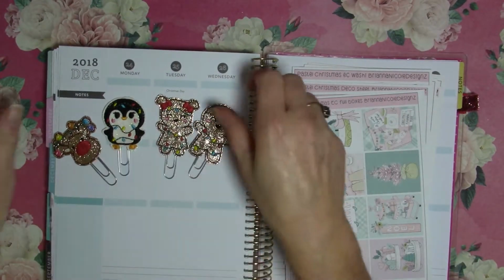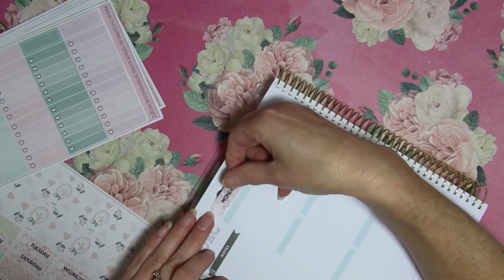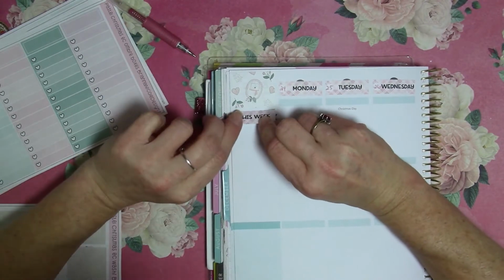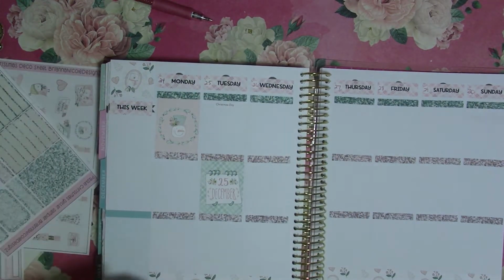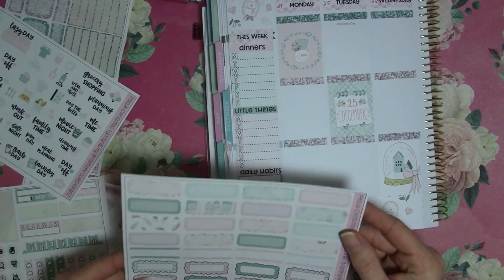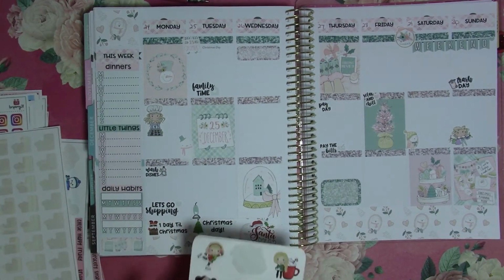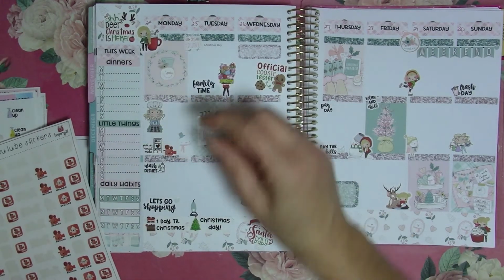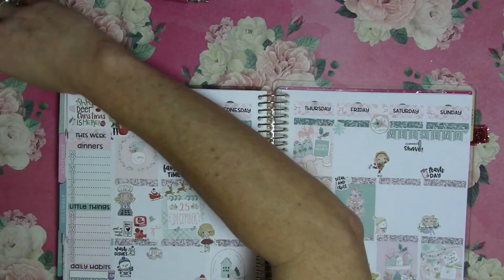Plan with Me Recollections Ft: Brianna Nicole Designz, Three Tiny Bows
Hello :) Plan with me in my Recollections Planner. I used the Pastel Christmas kit  and functional icons by Brianna Nicole Designz and holiday deco by Three Tiny Bows. :) I do PR for a couple shops links and codes below :)

Three Tiny Bows